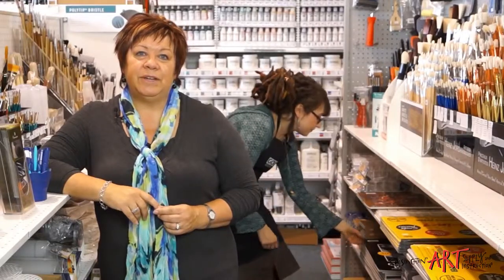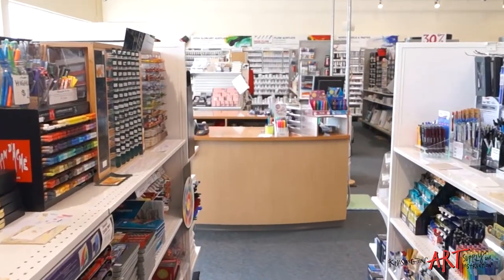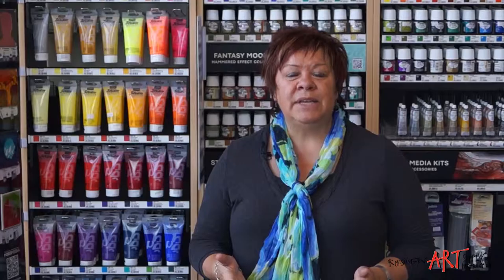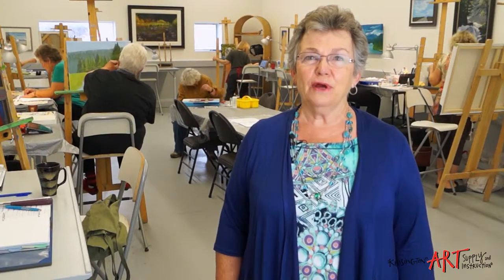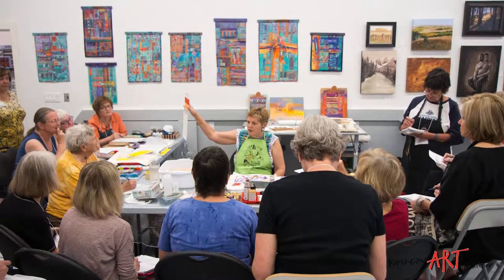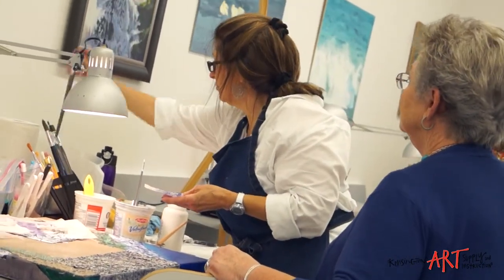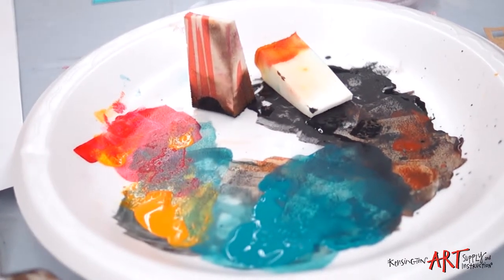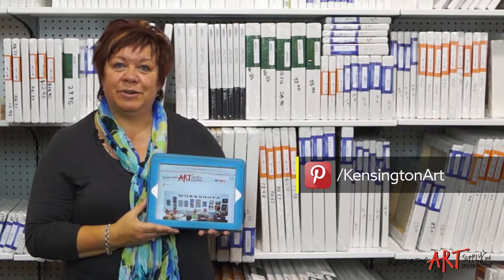Kensignton Art Supply - About Us DRAFT